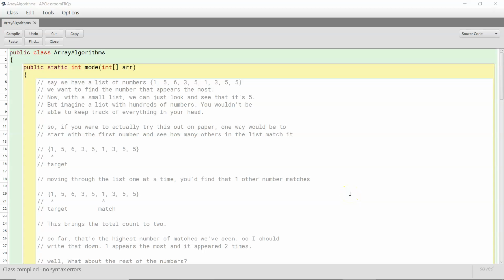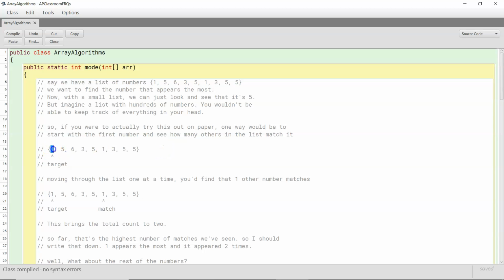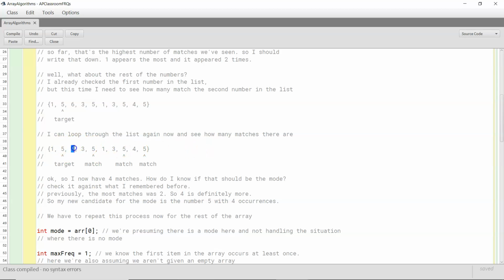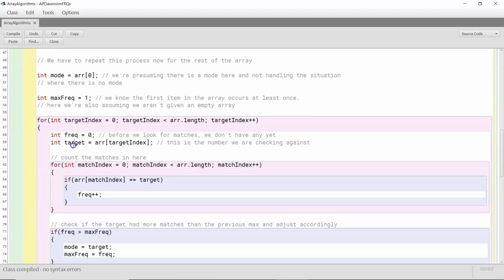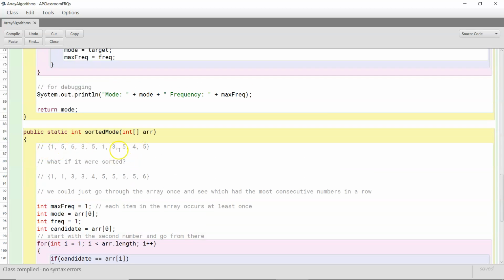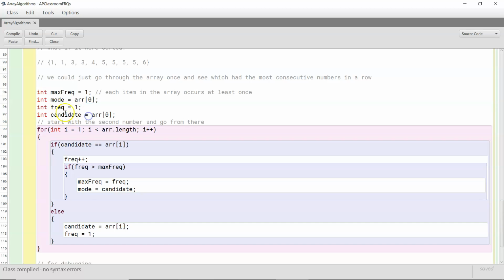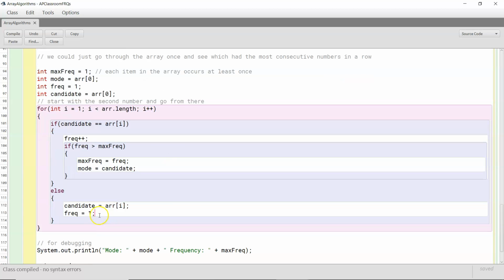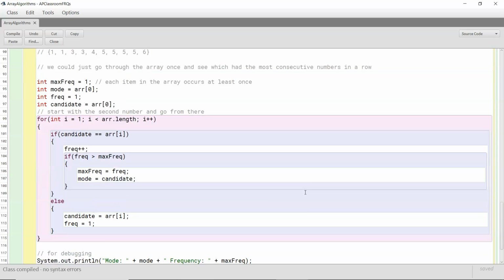Common Array Algorithms - Mode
Finding the mode of an unsorted list and of a sorted list.